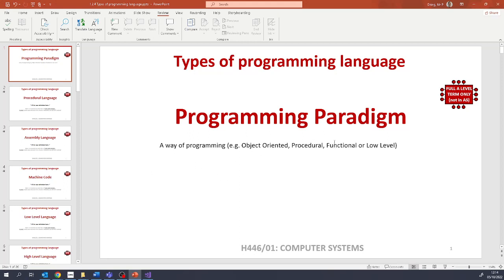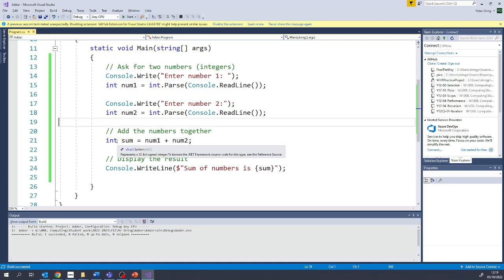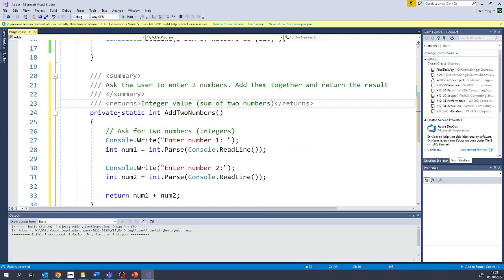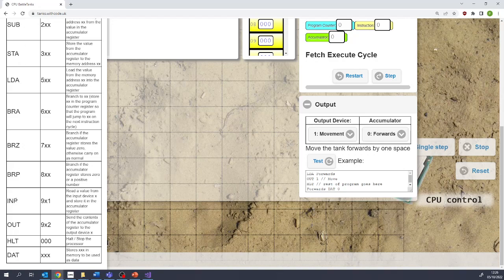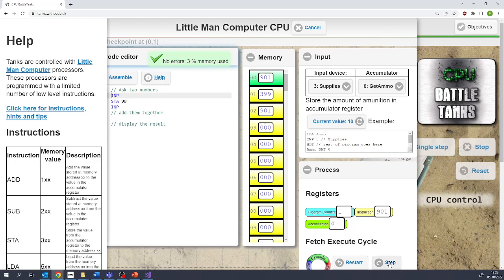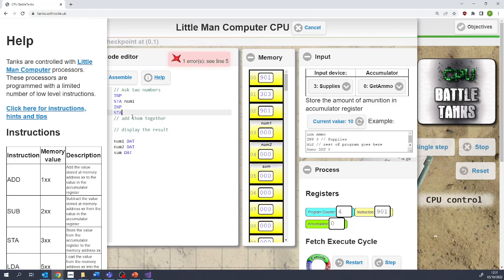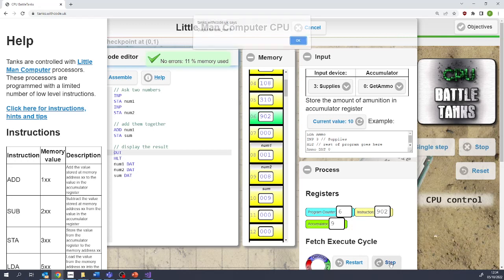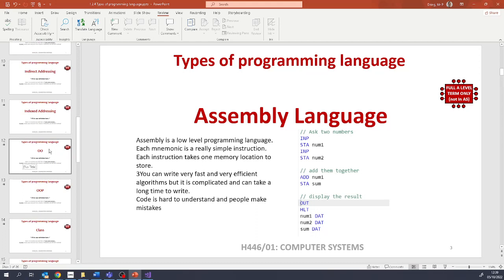Y12 Computer Science 5th October: Programming Paradigms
This is for students who missed today's lesson or want to watch again at their own pace.